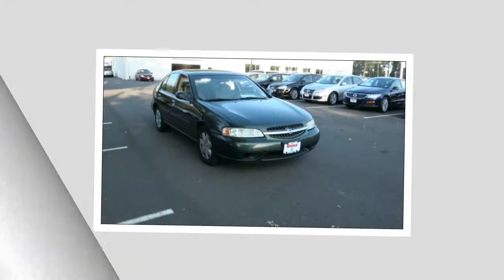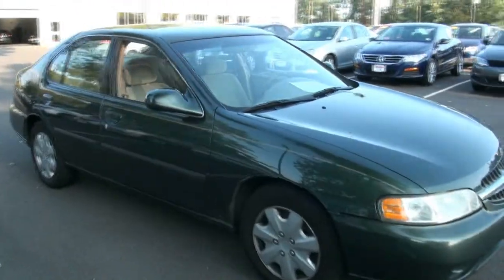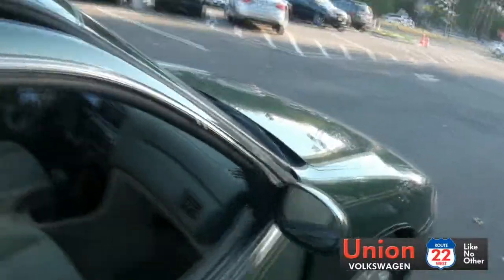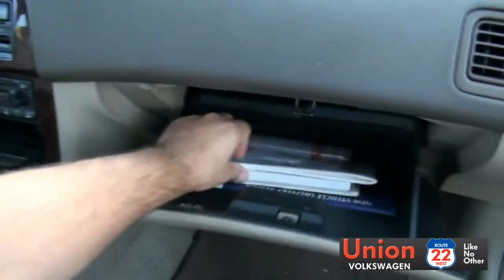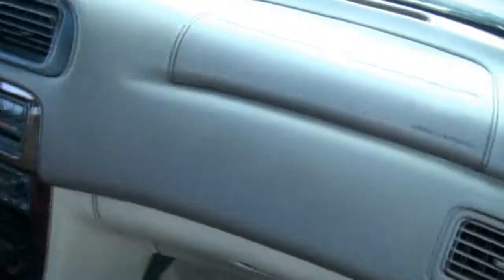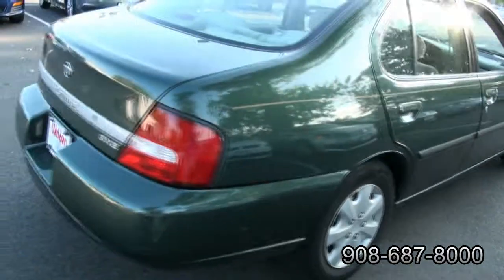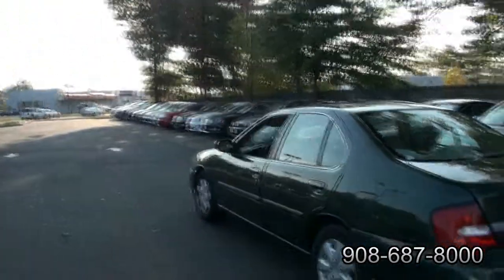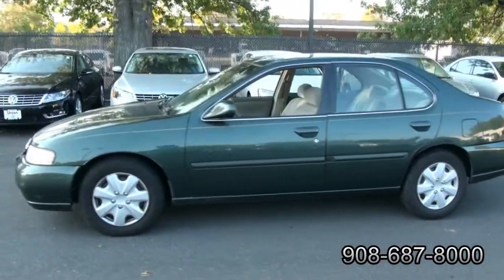2000 Nissan Altima GXE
Union Volkswagen

After some 20 years of successfully operating a Volkswagen franchise in Bernardsville NJ, Tony Altomare built a brand new state-of-the-art Volkswagen dealership on Route 22 West in Union, NJ.

Union Volkswagen is located right off the Garden State Parkway and just minutes away from Interstates 78, 24 and 287. We're also a short drive from the Holland and Lincoln Tunnels, as well as the Verrazano, Goethals and Outer-Bridge Crossing bridges. Union VW is also the ONLY VW dealership on Route 22 from NY City to Pennsylvania!

Customers from all over the country and Canada also enjoy the quality and aggressive pricing of our vehicles. Our complimentary shuttle service routinely accommodates customers flying into Newark Liberty Airport or arriving at Penn Station. Our shuttle will also pick up and drop off customers to their home or office and local transportation centers.

All Volkswagen Certified Pre-Owned Vehicles go through a comprehensive inspection process to ensure compliance with factory mandated guidelines and qualify for all applicable low finance rates offered by VW Credit. Every one of our non-certified pre-owned vehicles are subject to our own rigorous safety evaluation process prior to being made available for sale.

We also make a CARFAX report available on every vehicle in our inventory. Above all, we are determined to provide you with the most transparent purchase process and a memorable ownership experience.